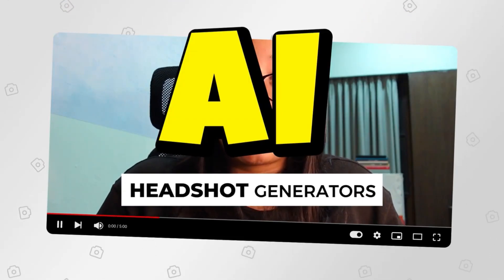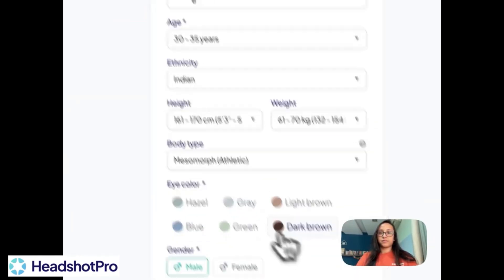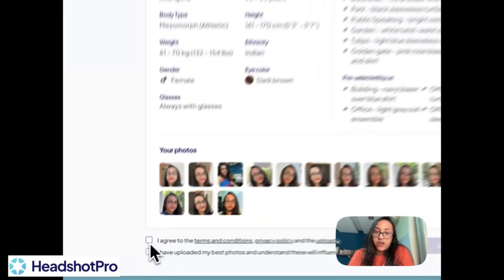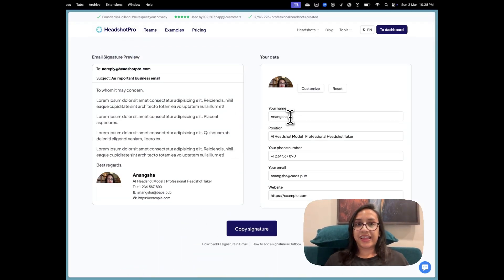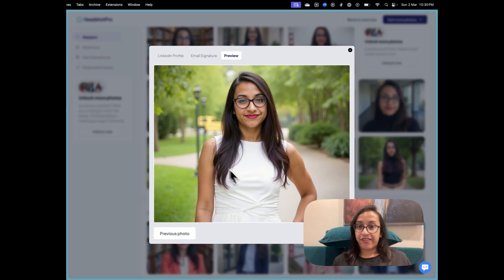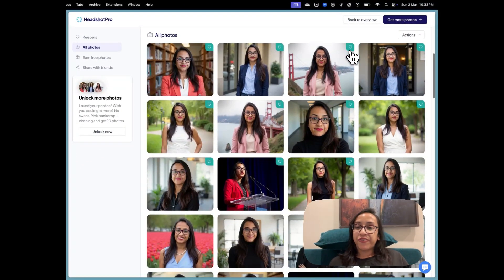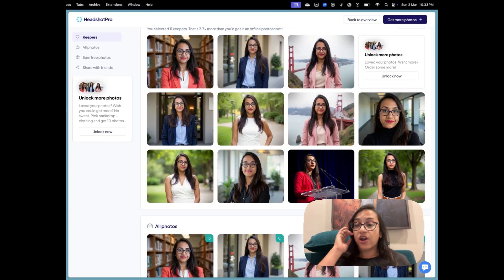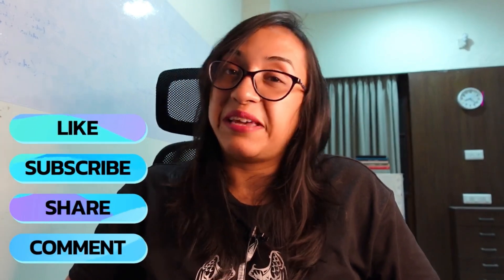Best AI Headshot Generator? HeadshotPro Review & Tutorial (Studio-Quality Headshots!)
Wondering what's the best AI headshot generator in the market? I tested 30+ tools and picked the best 15 that produce the most realistic results. I also tested some free AI headshot generators and compared the results. This article is the only AI headshot generator post you'll need to read. It has detailed comparison with real results, comparison table, and pros and cons of each tool.

📸 Looking for a professional headshot but don’t want to spend hundreds on a photoshoot? HeadshotPro is an AI-powered headshot generator that transforms your selfies into studio-quality corporate portraits in minutes—no camera, lighting setup, or expensive photographer needed!

Whether you need a LinkedIn profile picture, business headshot, or high-quality social media image, HeadshotPro uses AI to create a polished, professional look with just a few clicks.

🚀 What You’ll Learn in This Video:

✔️ How HeadshotPro Works (Step-by-Step Tutorial!)
✔️ Before & After AI Headshot Comparisons
✔️ Best Settings for the Most Realistic AI Headshots
✔️ HeadshotPro Features, Pricing & Best Alternatives
✔️ Who Should Use HeadshotPro & Is It Worth It?

⏳ Timestamps for Easy Navigation:

0:00 – Introduction: Why Use an AI Headshot Generator?
0:26 – What is HeadshotPro? Overview & Features
0:54 – How to Create AI-Generated Headshots (Step-by-Step Guide!)
2:42 - How to get AI headshots if you wear Hijab
3:48 – Before & After AI Headshot Comparisons
6:05 – Best Settings for Professional Results
10:09 – How Does HeadshotPro Compare to Other AI Headshot Tools?
11:28 – Is HeadshotPro Worth It? Final Thoughts & Review

🔹 Best AI headshot generator 2025
🔹 HeadshotPro review 2025
🔹 AI tools for professional headshots
🔹 How to generate AI headshots online
🔹 AI-generated LinkedIn profile pictures
🔹 Best AI software for corporate headshots
🔹 AI headshot generator for job applications
🔹 How to use HeadshotPro AI
🔹 Studio-quality headshots with AI
🔹 AI-generated business headshots
🔹 Best AI photo editing tools for headshots
🔹 AI professional portrait maker
🔹 LinkedIn profile photo AI tool
🔹 AI headshot generator vs traditional photoshoot